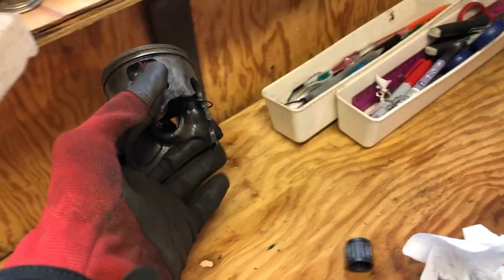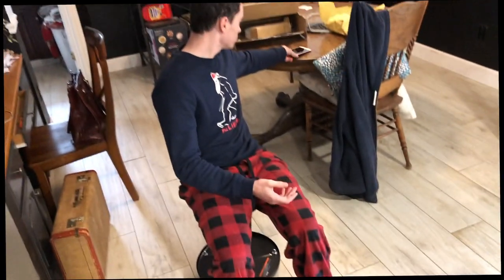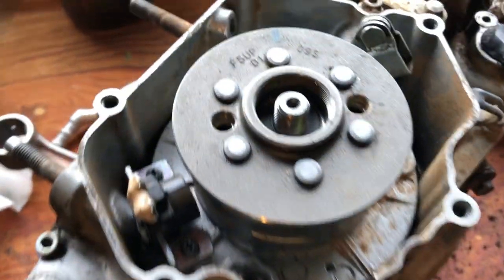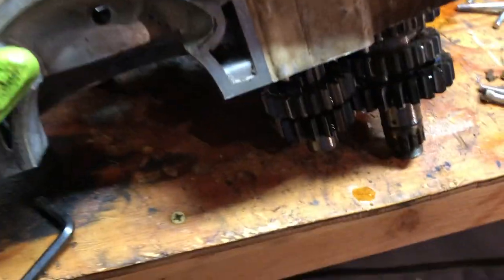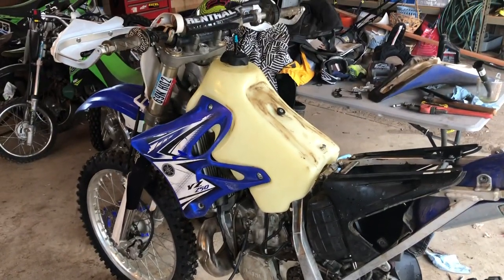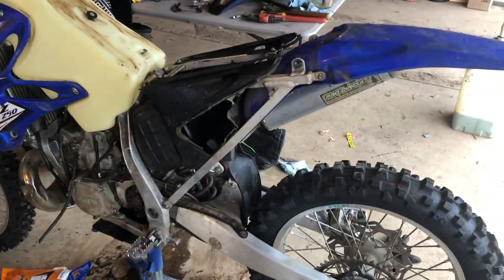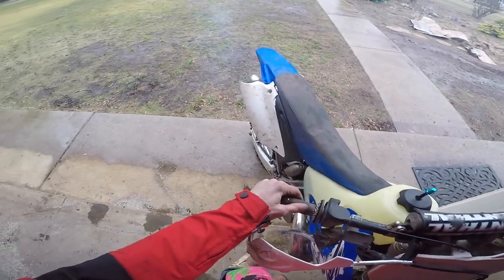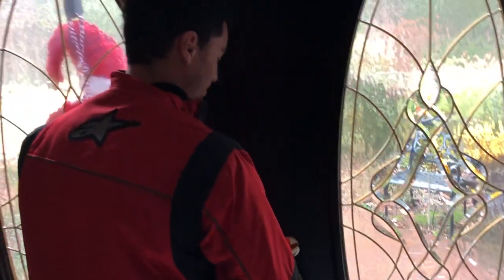YZ 250 Complete Engine Rebuild Vlog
This is not technical at all in nature, and I'm mainly just posting it to look back one (hence the Tuesday upload). Enjoy!